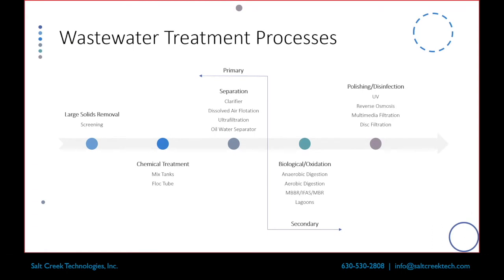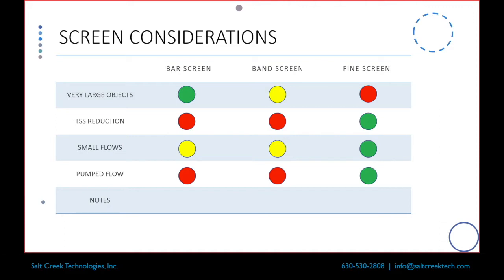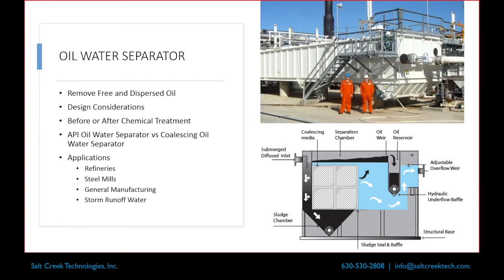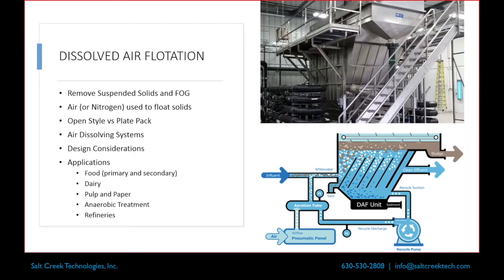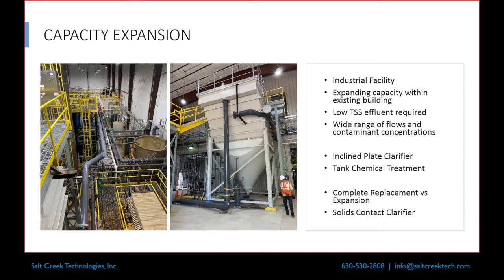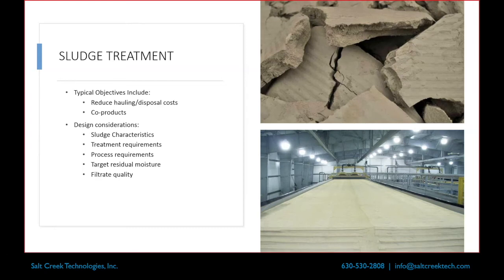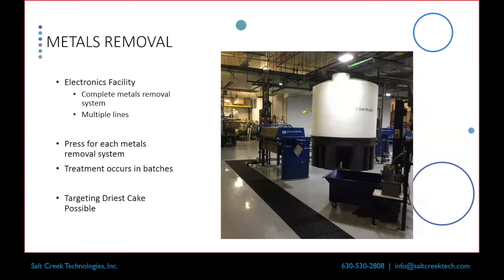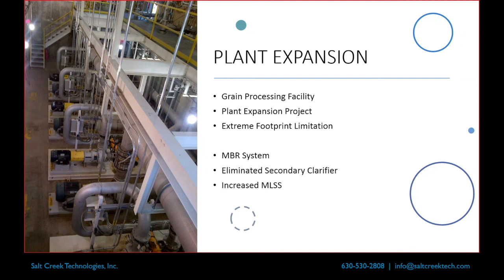Wastewater: Process Equipment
Learn about various wastewater technologies and how to select equipment.